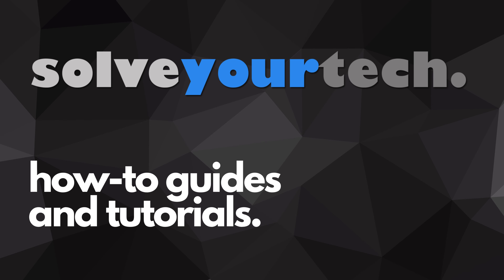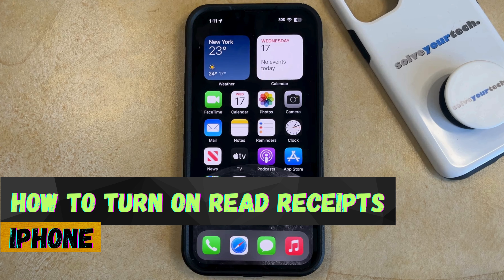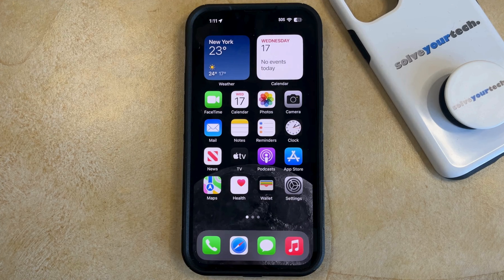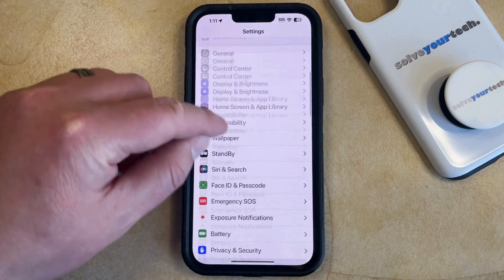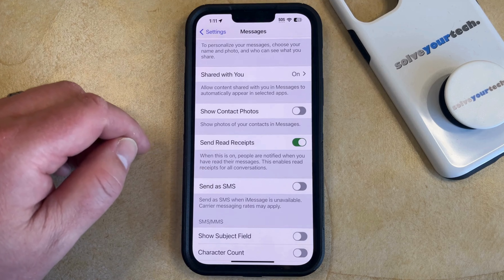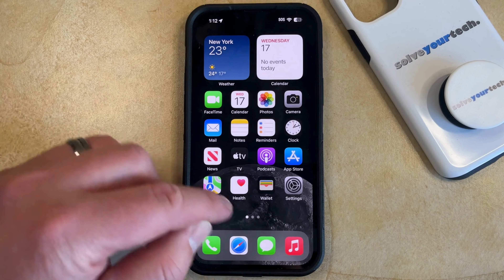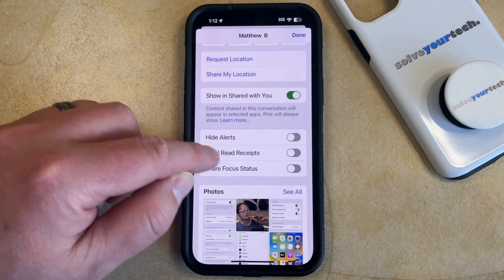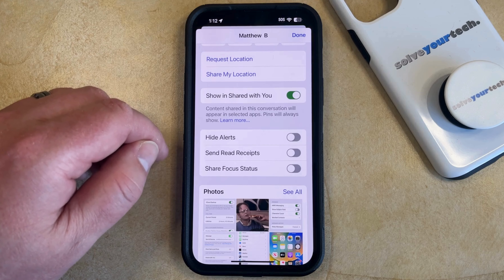iOS 17: How to Turn On Read Receipts on iPhone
This video will show you how to enable read receipts on iPhone in iOS 17. Once you complete this tutorial, you will be sending read receipts for the iMessages that you read.

You can enable iPhone read receipts with the following steps:

1. Open Settings.
2. Choose Messages.
3. Scroll down and turn on Send Read Receipts.

Note that read receipts only work for iMessages, so you won’t send or receive them for standard SMS messages.

00:00 Introduction
00:16 iOS 17 How to Enable Read Receipts on iPhone
01:23 Outro

Related Questions and Issues This Video Can Help With:

- iOS 17 How to Enable Read Receipts on iPhone Mini
- iOS 17 How to Enable Read Receipts on iPhone Plus
- iOS 17 How to Enable Read Receipts on iPhone Pro
- iOS 17 How to Enable Read Receipts on iPhone Pro Max